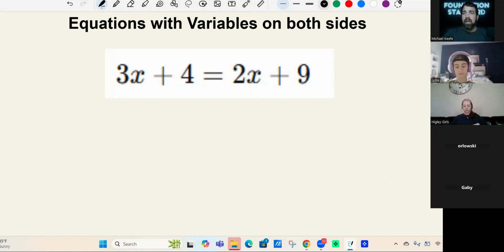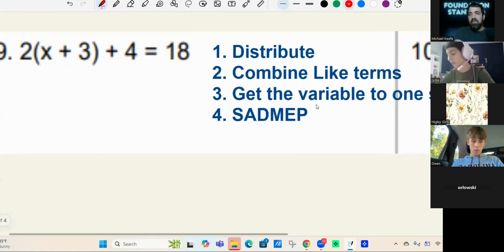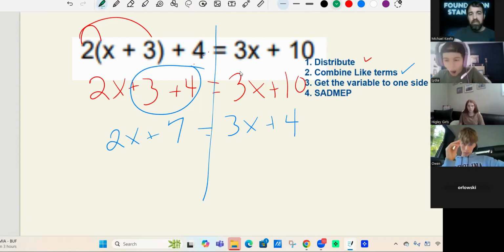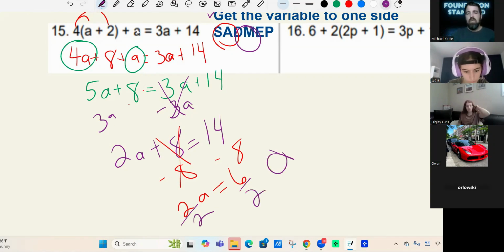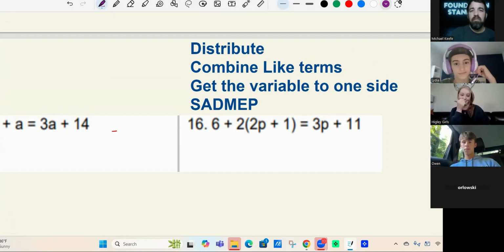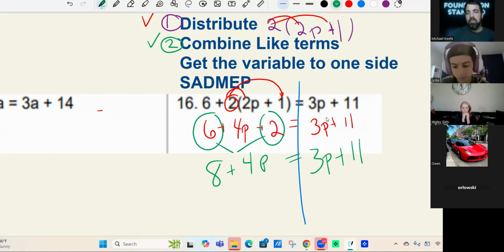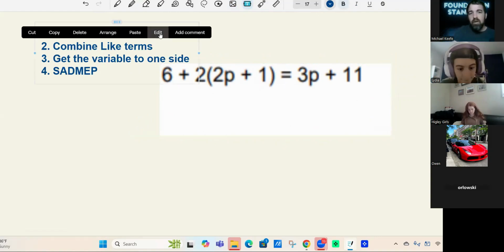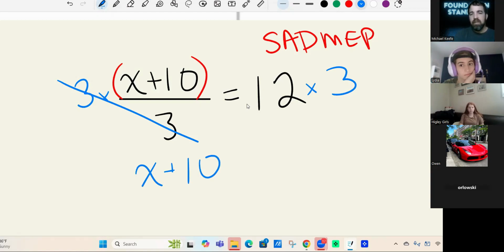Week 3 Live Foundations of Algebra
This week we look at multi-step equations using four steps that can solve virtually any equation.